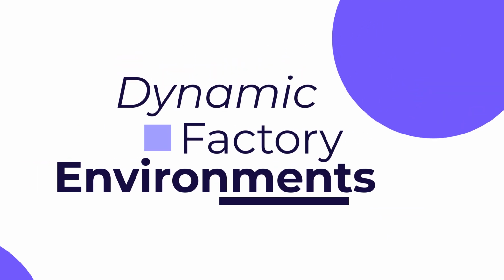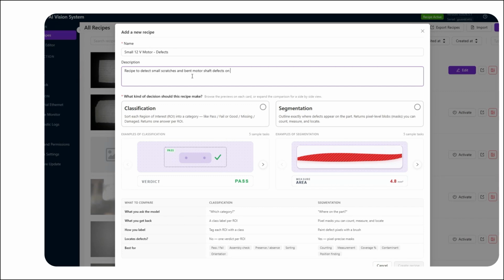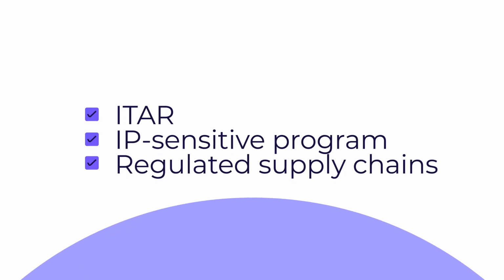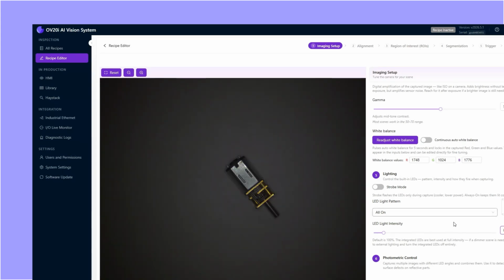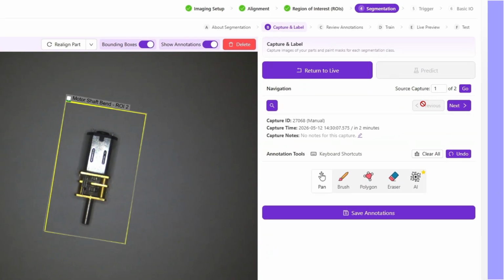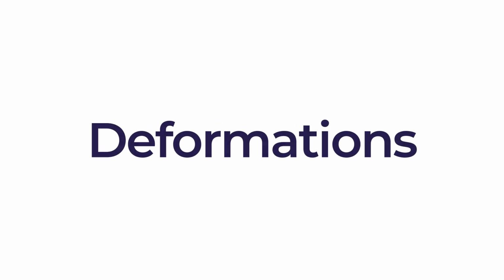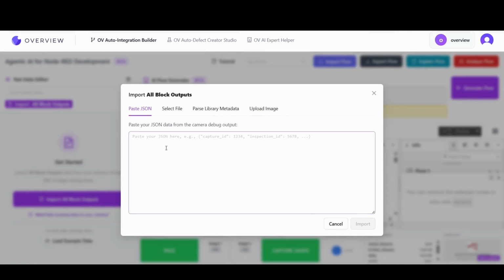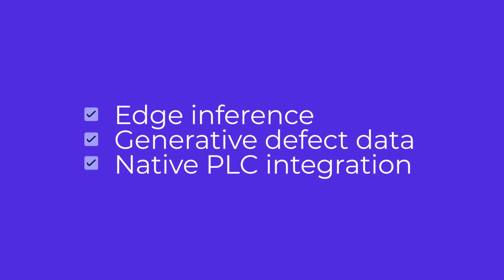The Future of Manufacturing? Edge AI on the Factory Floor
Most machine vision systems weren't built for real factory floors. Overview AI changes that.
AI-native, NVIDIA-powered edge cameras that go from first image to live inspection in under an hour with generative defect data, a fully queryable defect library, and native PLC integration built in.

No cloud dependency. No black-box pass/fail. Just accurate, actionable inspection data at line speed.